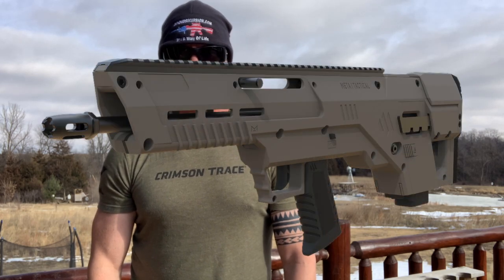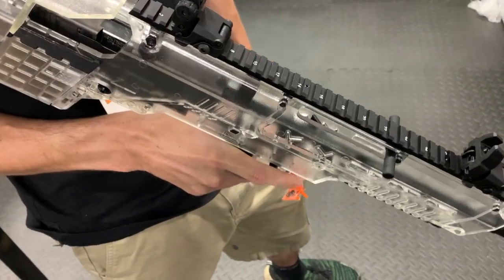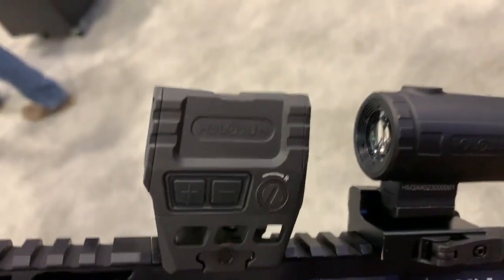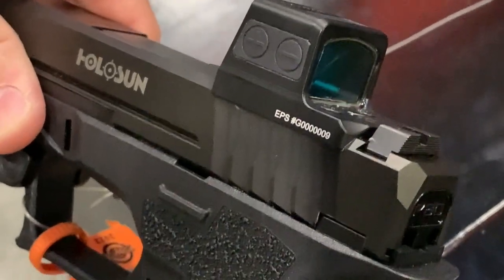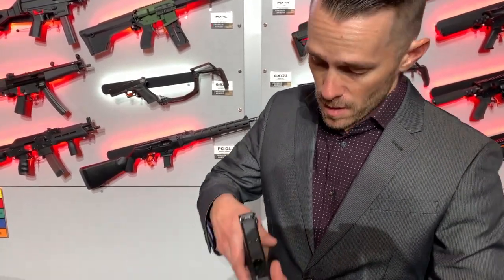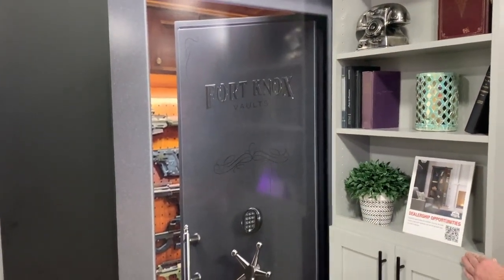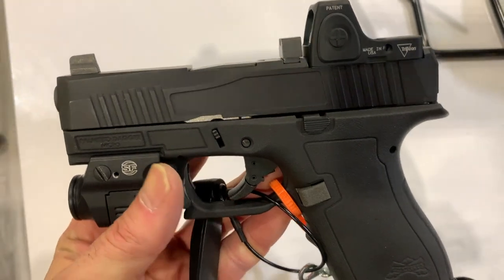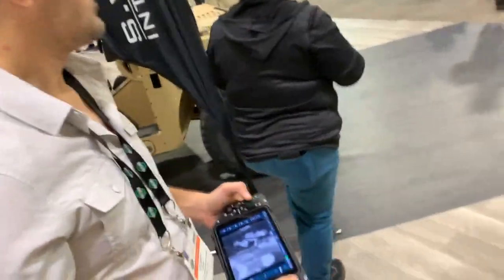SHOT SHOW 2022 w/ Beyond Seclusion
SHOT SHOW 2022 was was really interesting.  This was the first show I have been to, but not the last.  There was entirely too much to cover, I included some things that I was interested in.  I hope you enjoy.

BeyondSeclusion

Drew